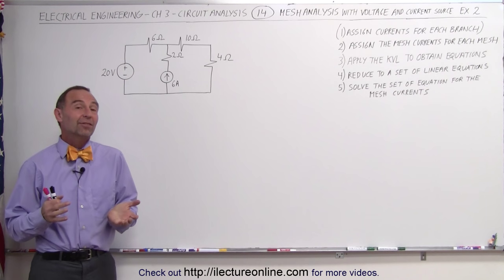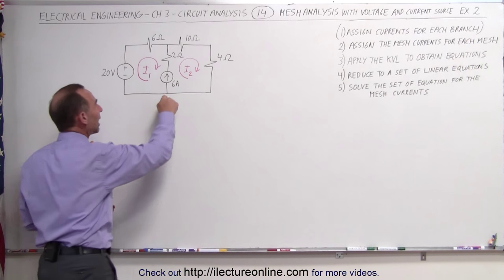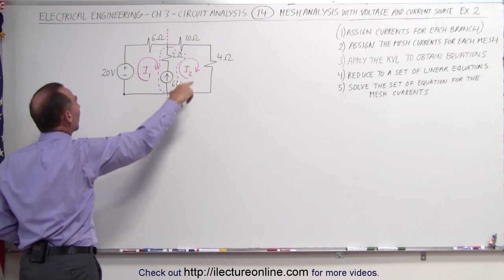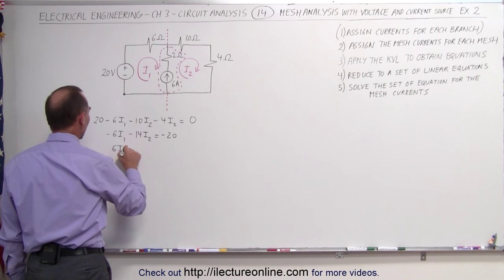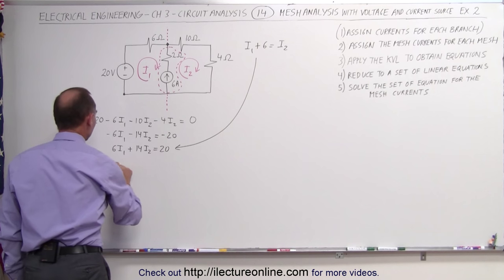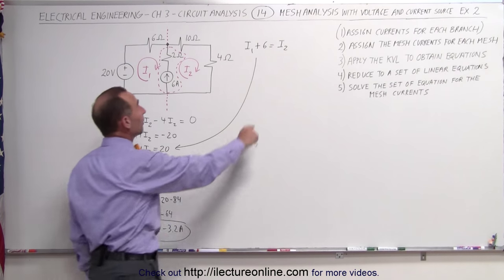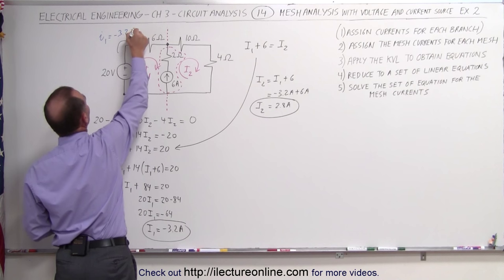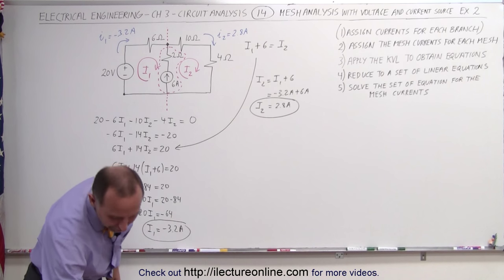Electrical Engineering: Ch 3: Circuit Analysis (14 of 37) Mesh Analysis w/ Voltage & Current Sources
In this video I will find the 2 currents of a circuit with 1 voltage and 1 current source using mesh analysis.